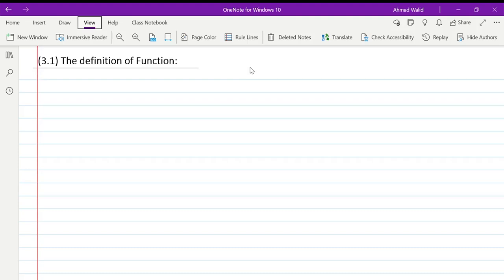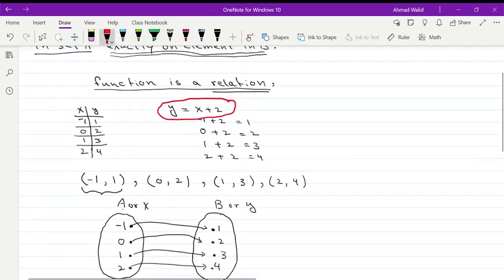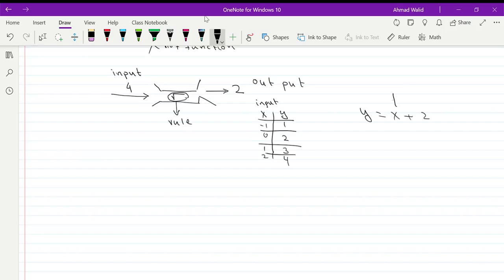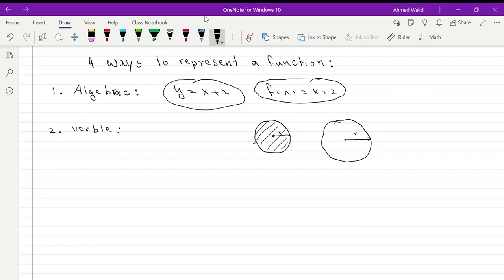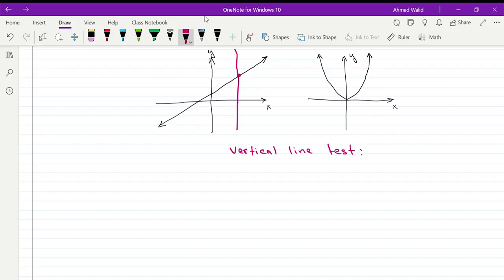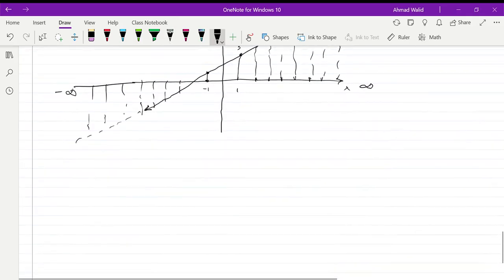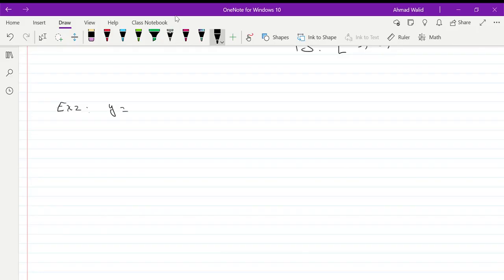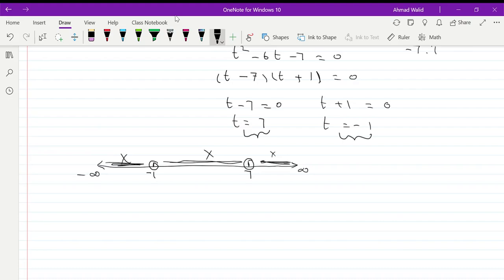Pre-Calculus (3.1) The Definition of a Function Part 1